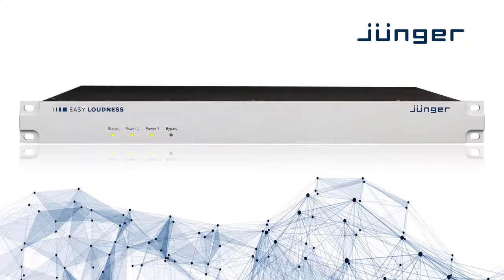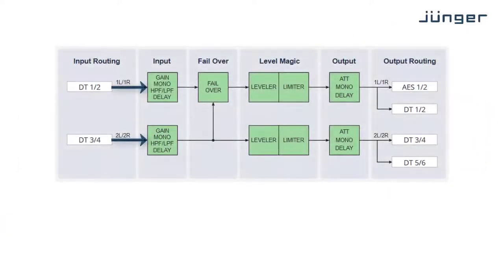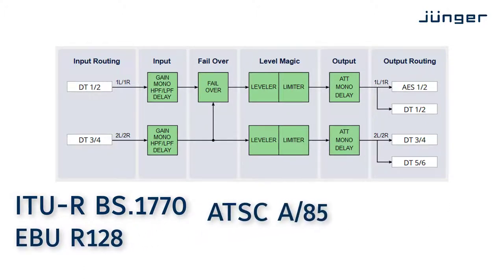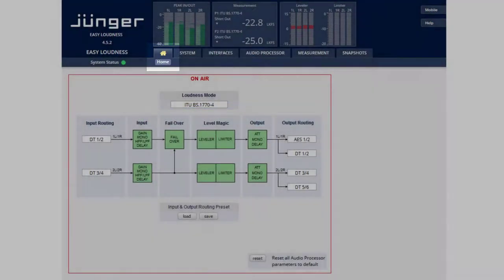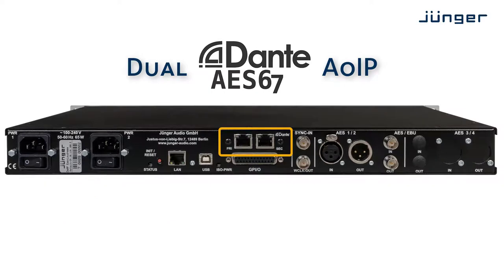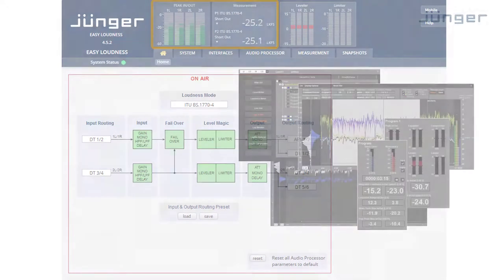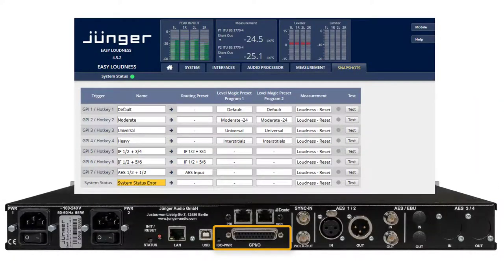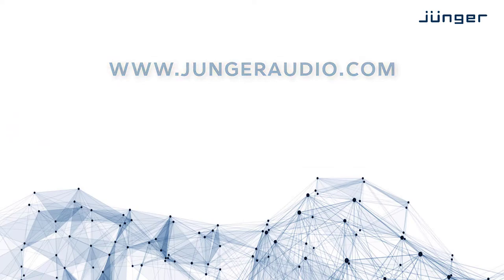Jünger Audio Easy Loudness - Introduction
Introduction for Jünger Audio Easy Loudness - Dual Stereo Level Magic™ Audio Processor